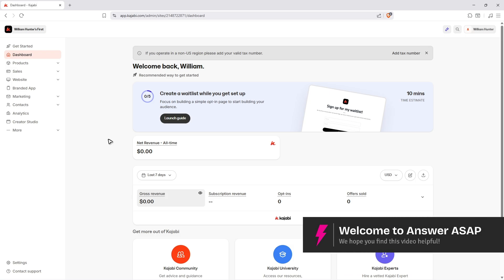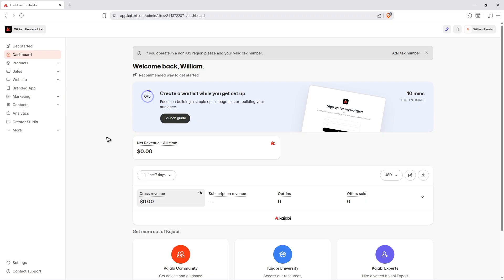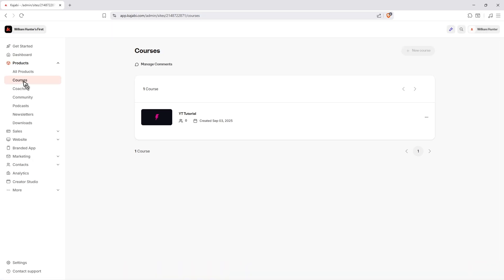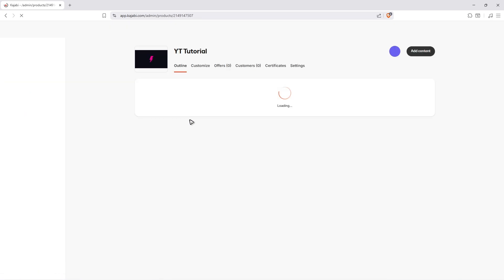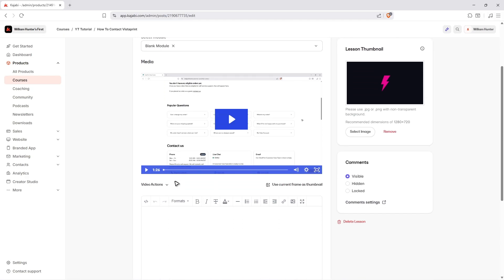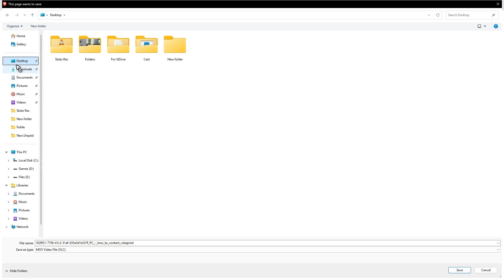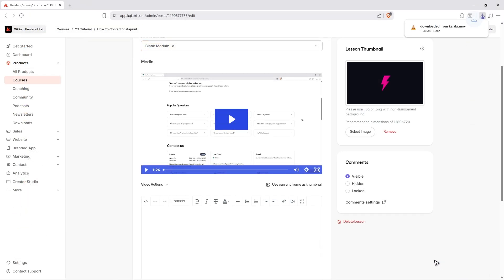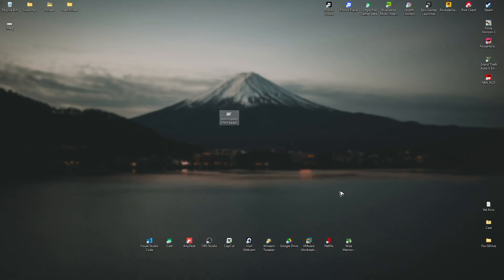How to DOWNLOAD VIDEOS from Kajabi (Step by Step) 2025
This tutorial shows you the steps to download your video content directly from your Kajabi account for backup or offline use. Please consider liking the video and letting us know if you have any comments, ideas or questions, we really appreciate any feedback! We have plenty of other tutorials on our channel so come and see if we can help you with anything else :)